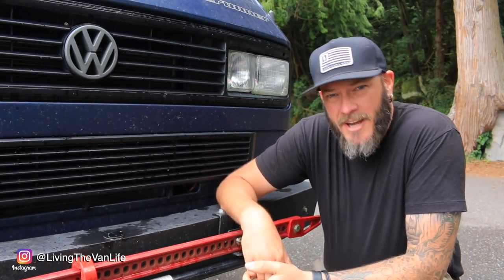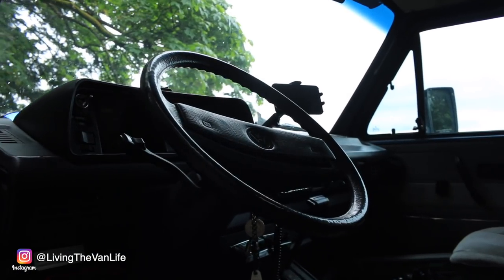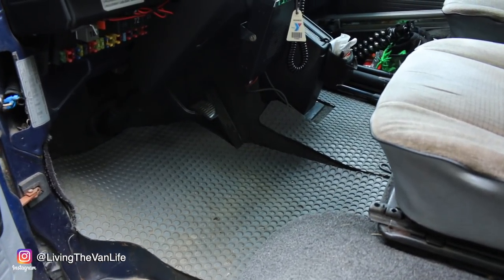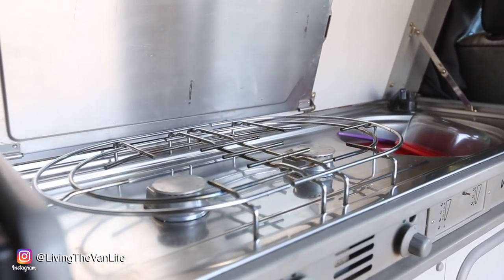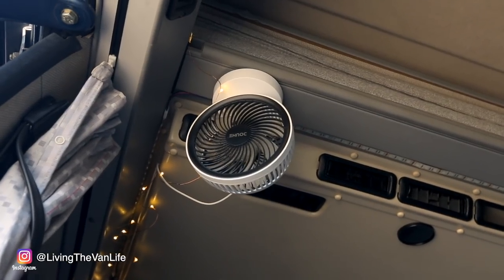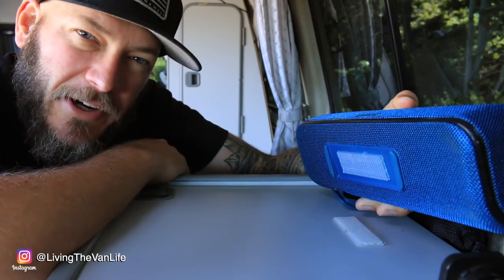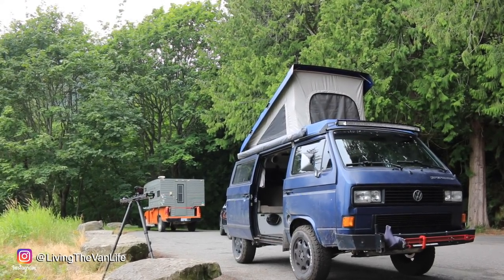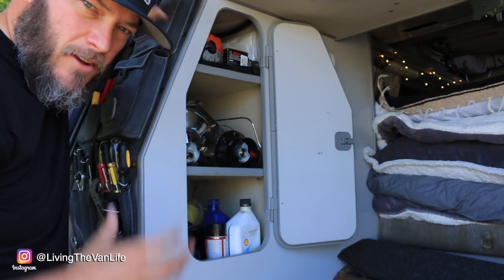Survival Van Tour - Living The Van Life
Do you ever wonder what it takes to survive in a van?  Winter? Cold? Snow? Rain?  In this in-depth van tour of my 1991 Volkswagen Vanagon Westfalia that I am living in. I give you details of how I have outfitted my van with the components and accessories that I find very important when it comes to camping and surviving extreme conditions.

The gear I use while Living The Van Life:

My Cold Weather Gear:
5KW 12V Diesel Heater
Sorel Caribou snow boots
Marmot Down Coat
Dehumidifying Packs (Moisture Control)

Personal Wear:
Oakley Sunglasses
Carhartt Pants
Marmot Down Coat

My Cooking Gear:
Jetboil MiniMo Camping Stove Cooking System
Coleman Bottle Top Propane Stove
12” Stone Earth Non-Stick Pan
Tovolo Nylon Flex
Farberware Cutting Board
Seventh Generation Disinfecting Wipes

Van Gear
ARB 2500 Awning
Off Road 783 Watt LED Light Bar
Coleman Northstar 1500 Lumen Lantern
Hydro Flask 10oz wine tumbler
Hydro Flask 12oz travel mug
Dimmable LED Lighting
USB Mood Lights
Sony Bluetooth Speaker
Van Life Garbage Can
USB Charging HUB
USB Fan (circulates heat from the heater)
Dash Mount Phone Holder

General Grabber A/TX All Terrain Tires - 225/75r16
Hi-Lift Jack
Hi-Lift Wheel Jack Strap
Coyote Tire Deflators
Portable Air Compressor

Canon EOS 70D
Joby Vlog Tripod
Rode VideoMic Pro Plus
DJI Mavic Air

AMAZON PRODUCT ADVERTISING API CREDENTIALS:

Access Key:
AKIAJGB73ONZRNAMQG6Q

Secret Key:
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